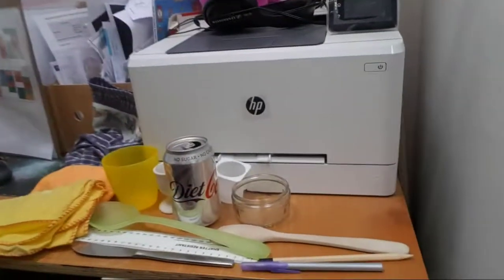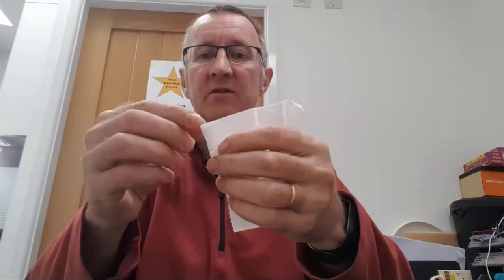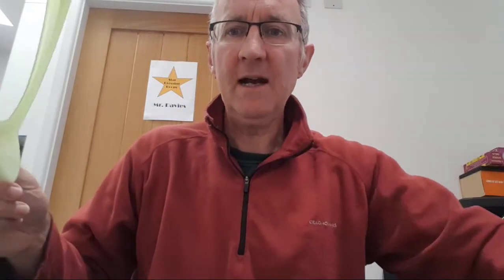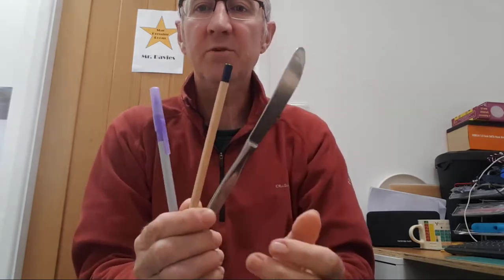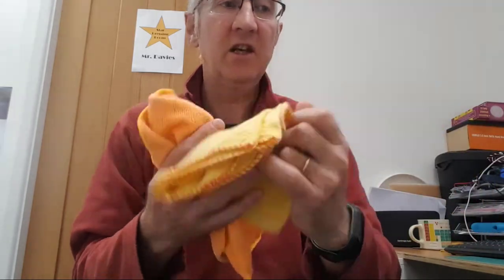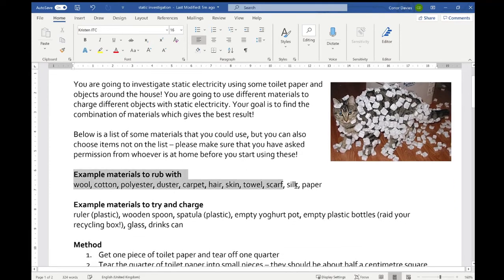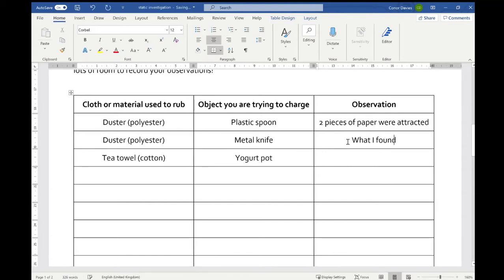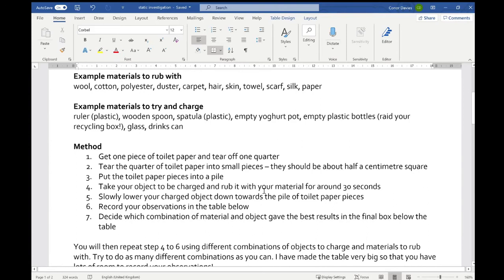Static electricity experiment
How to carry out a simple investigation of static electricity in the home